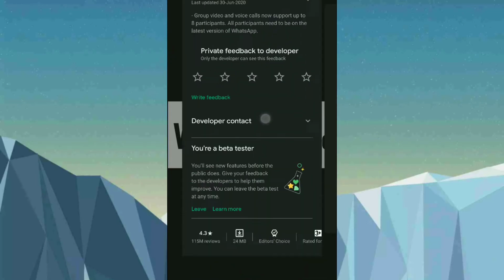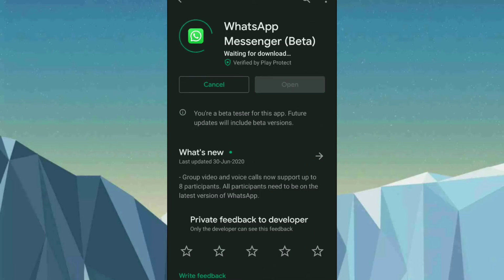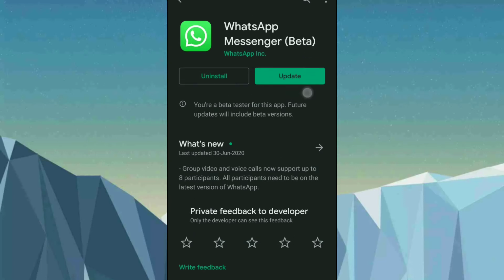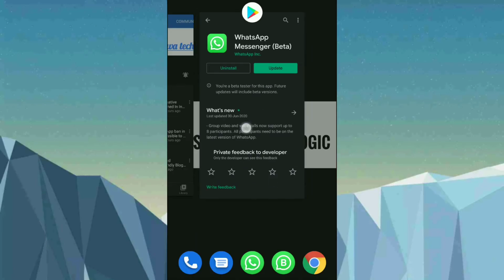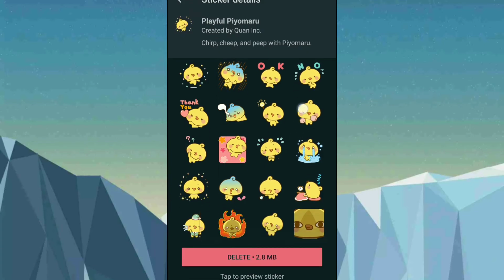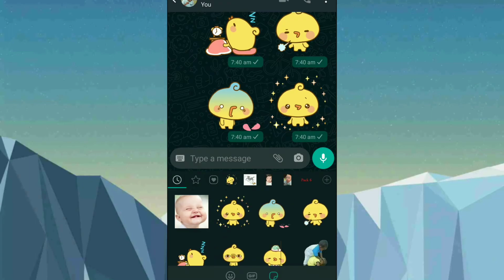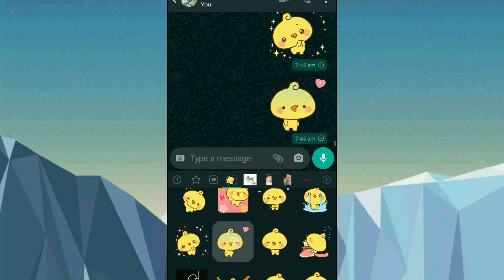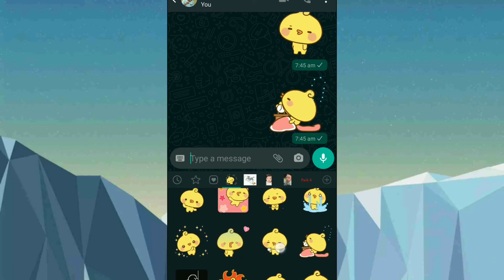What's New animated stickers | What's app latest Update | How to Send Animated stickers in WhatsApp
YouTube Premium Membership